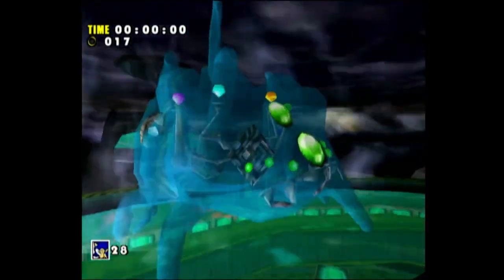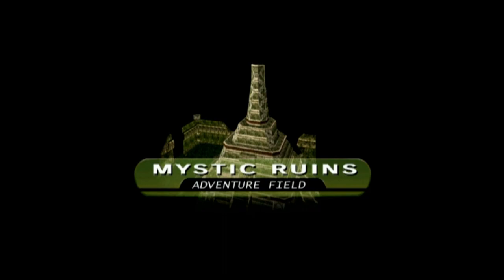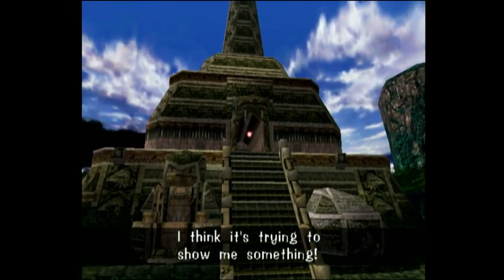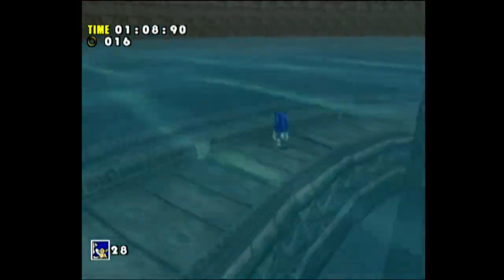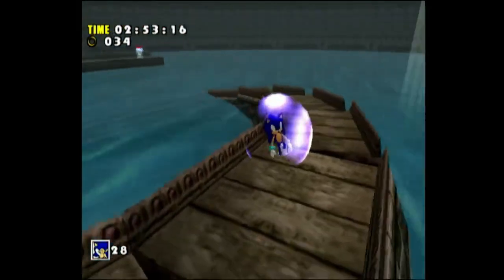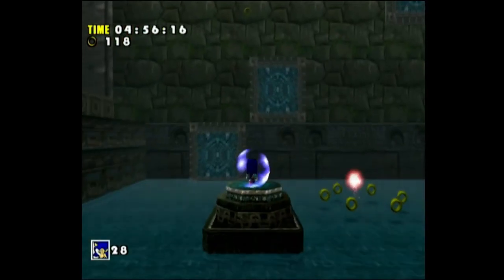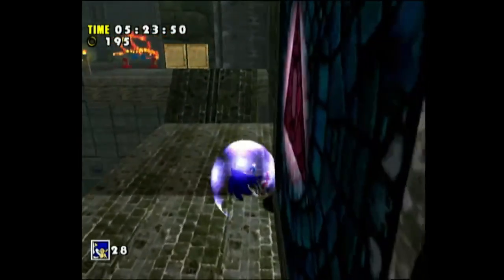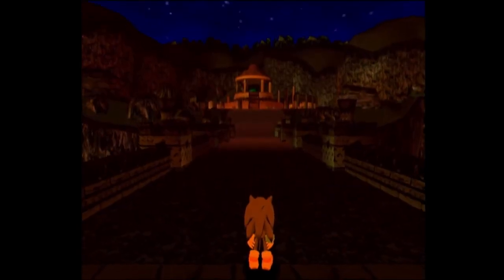Sonic Adventure DX Gamecube Walkthrough Sonic's Story (Part 7)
Welcome to my playthrough of Sonic Adventure DX for the Gamecube. A port of Sonic Adventure for the Dreamcast that has gotten scorned upon (hell even Sonic Adventure in general has) in recent years and is it a solid game or was it the start in decline for Sonic The Hedgehog?

In this part we will be doing

00:00 Sonic Adventure DX Gamecube Walkthrough Sonic's Story Part 7

01:50 Sonic Adventure DX Chaos 6

06:59 Sonic Adventure DX Lost World

In this playthrough we will be doing.

-Sonic's Story

-Tails' Story

-Knuckles' Story

-Amy's Story

-Big The Cat's Story

-E-102 Gamma's Story

-Super Sonic's Story.